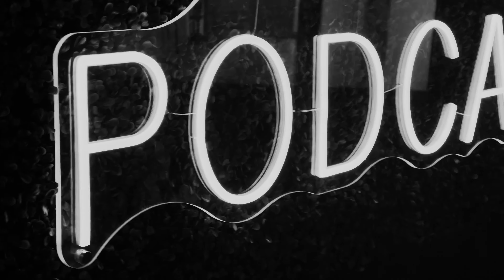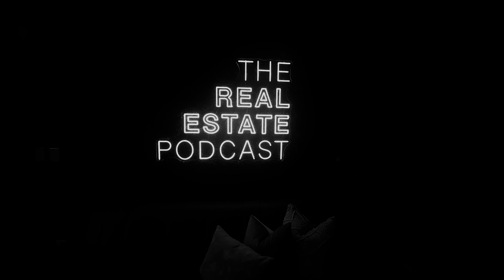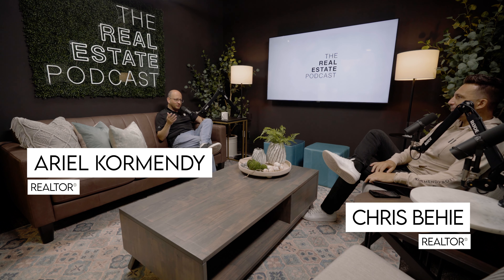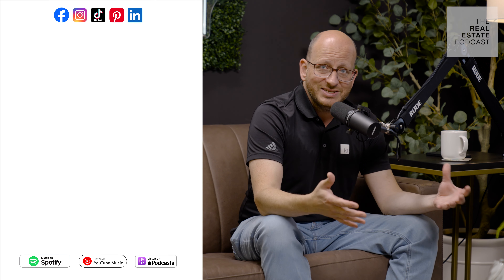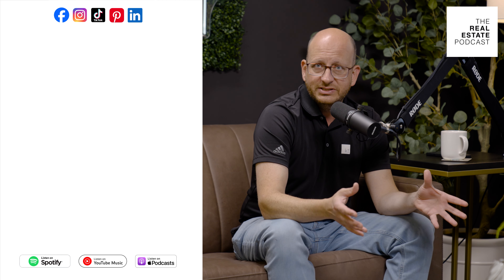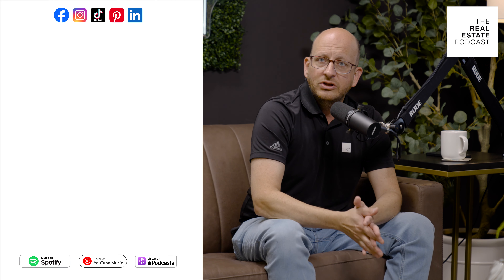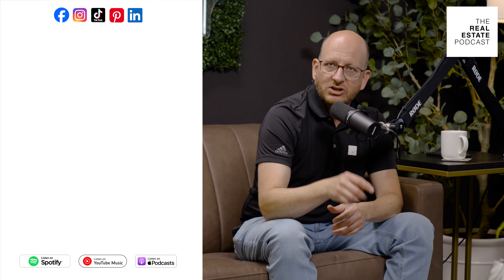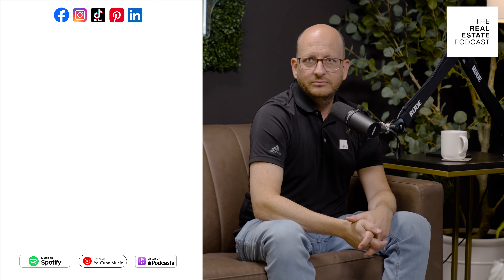Fall Home Maintenance Tips! | The Real Estate Podcast EP304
Welcome back to the Real Estate Podcast! In this episode, Ariel Kormendy and Chris Behie are diving into essential tips and tricks to prepare your home for the upcoming fall season. Whether you're planning to sell your home or just want to keep it in top shape, these practical steps will help you maintain your property during the colder months. From lawn care to roof inspections, we've got you covered!

0:15 – Introduction and Overview
1:25 – Importance of Fall Home Maintenance
3:01 – Tips for Maintaining Your Lawn
5:54 – Sealing Your Driveway: Why and How
7:54 – Garage Door and Window Maintenance
11:08 – Planting Trees and Shrubs in the Fall
12:12 – Roof and Gutter Inspection
14:10 – Inspecting Your Attic for Rodents and Moisture
16:14 – HVAC System Check-Up
17:20 – Changing filters, testing alarms and sump pups
23:38 – Point out the home features that are hidden in plain sight
26:37 – Disconnecting and flushing your hose bibs
28:02 – Outro/recap

In 2011, Ariel Kormendy and Adrian Trott formed The Kormendy Trott Team, now often referred to as KT (thanks to our logo!). The foundation of KT is built on providing unmatched value and attention to detail in everything we do. From our ever-expanding, comprehensive list of exclusive services to our expertly trained team, you will receive the highest level of care throughout your entire real estate journey.

Originally a team of two in Milton, Ontario, the KT Team has grown into a large team of exceptional REALTORS®, a client-care department, and now includes KT media, KT Commercial and KT Property Management to provide our clients with a complete lineup of genuine, professional, and proven services across Halton Region, Peel Region and the surrounding Regions within the Greater Toronto Area.